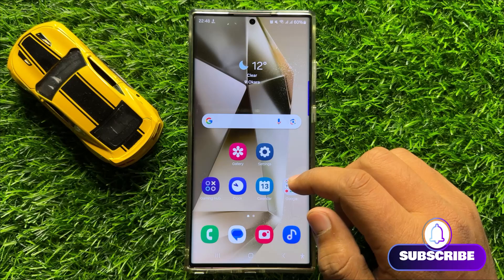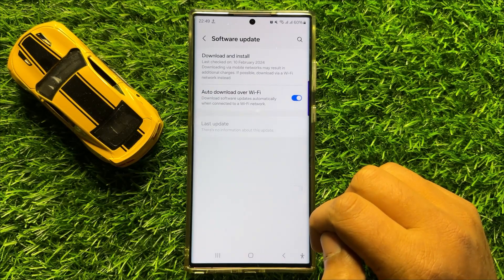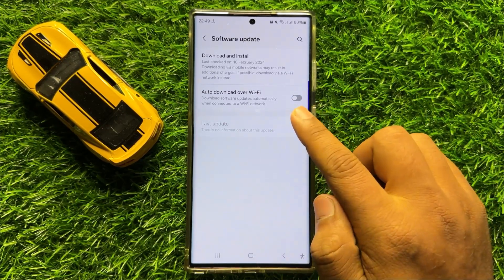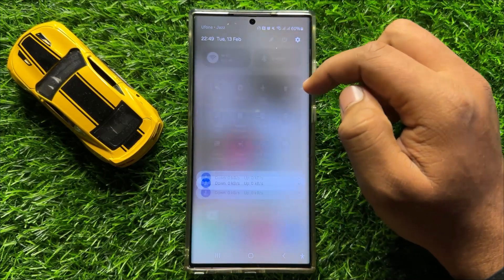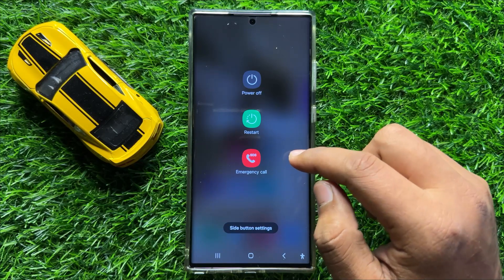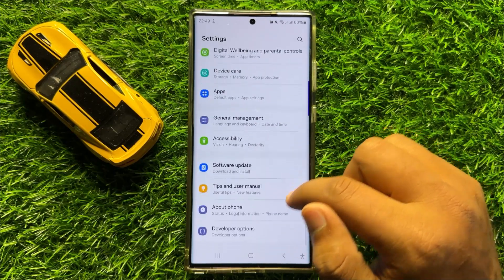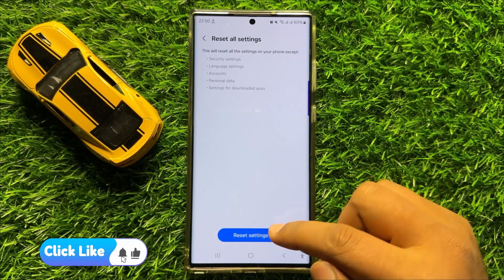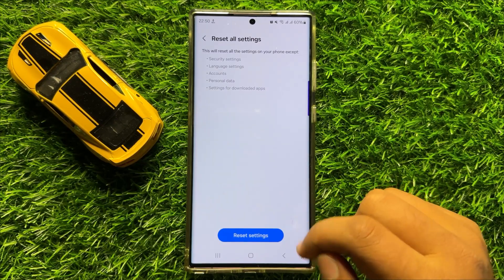How to Fix When Samsung Galaxy S24 Ultra Keeps Updating